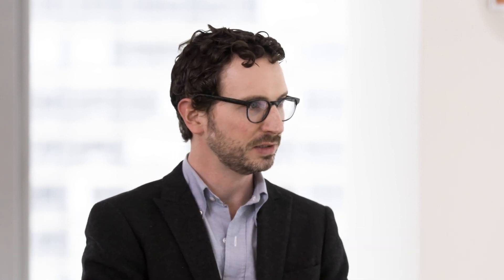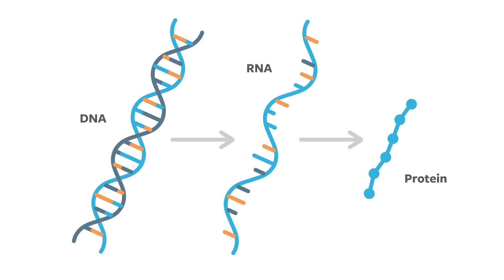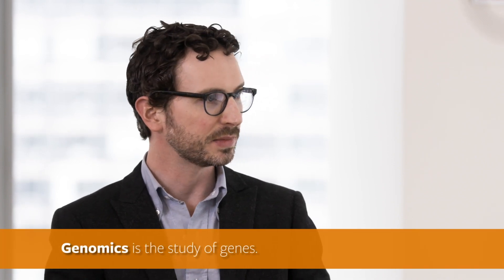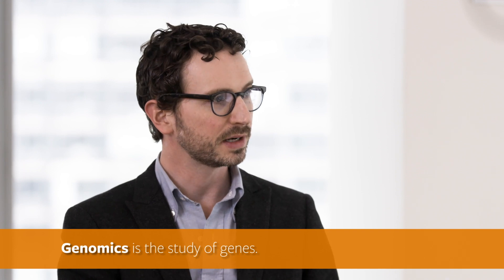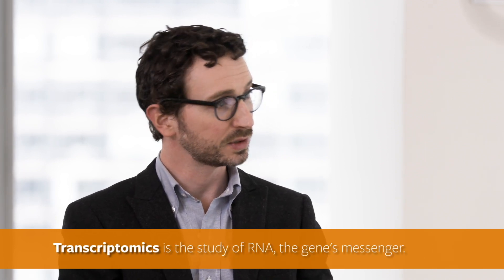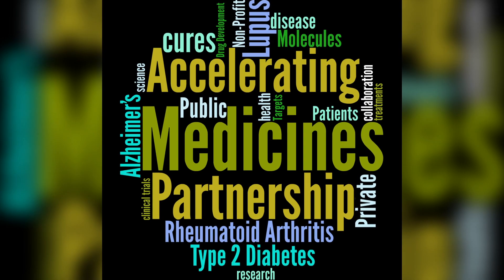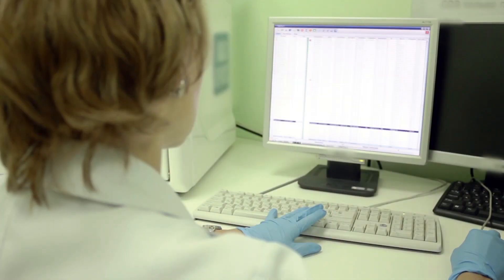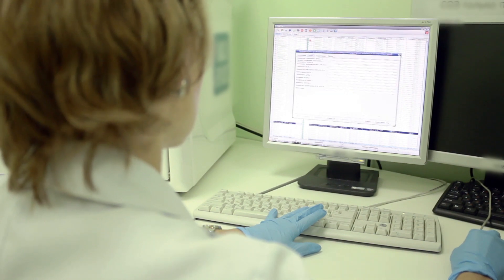Ask the PhD: Big Data, Better Answers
In our latest video, MJFF staff scientists discuss cutting-edge work to profile the genes and proteins that may play a role in Parkinson's. Finding differences in people with the disease or with risk factors may lead to better diagnostic tools and new treatments to stop or even prevent Parkinson's disease.

The "Ask the PhD" series is intended as a resource for researchers as well as people with Parkinson's and their loved ones. Please consult with your personal healthcare provider to address individual medical questions. The Michael J. Fox Foundation is dedicated to finding a cure for Parkinson's disease through an aggressively funded research agenda and to ensuring the development of improved therapies for those living with Parkinson's today.

We gratefully acknowledge The Albert B. Glickman Parkinson's Disease Education Program, whose sponsorship allows us to create and distribute educational materials while preserving our track record of efficiency in stewarding donor-raised contributions for maximum impact on Parkinson's drug development. Sponsorship support does not influence the Foundation's content perspective or panelist selection.

Note: Tap cc in the lower right corner of the player to enable auto-generated captions for the video.